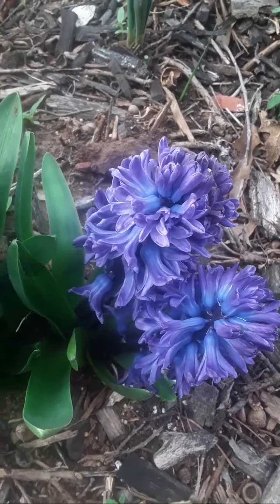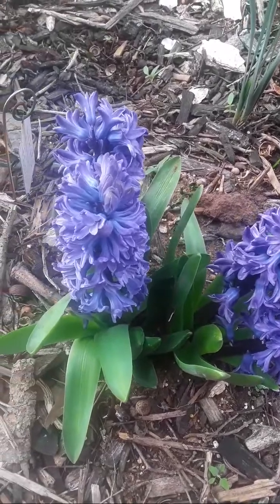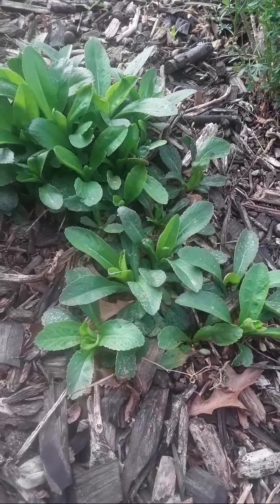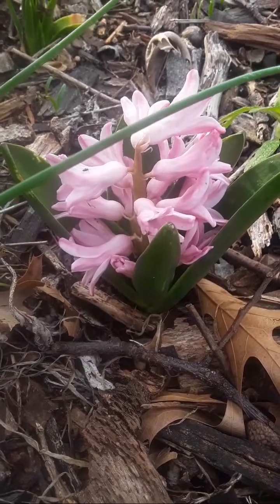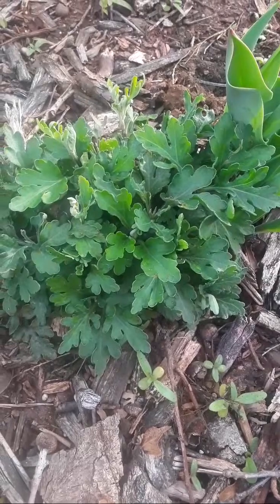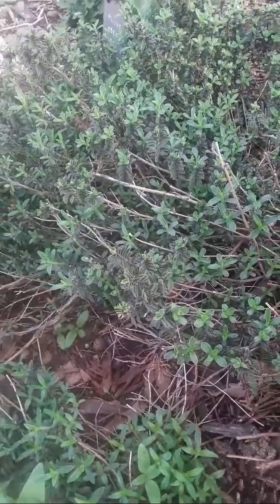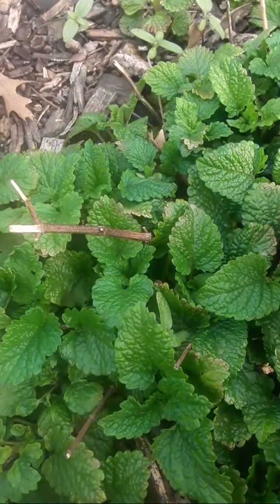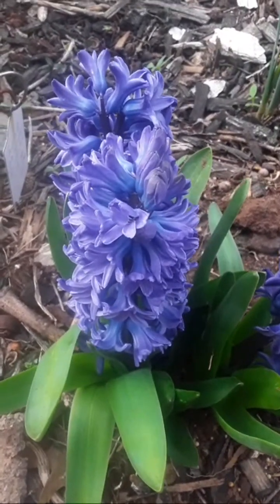Spenta Armaiti | Garden Update | Spring Is Near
Hi, I'm Spenta. I meditate daily. I enjoy nature and the elements within. I'm thankful for your visit. Your likes, comments, and subscriptions are greatly appreciated. Have a beautiful day. 💜💜💜